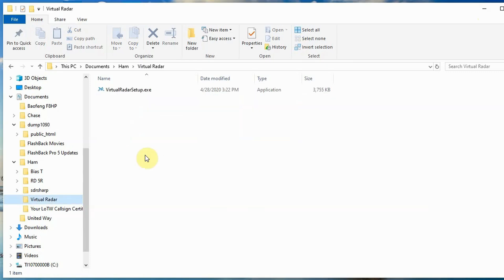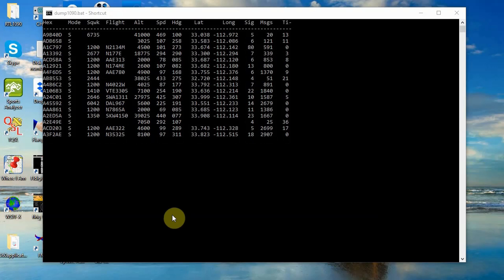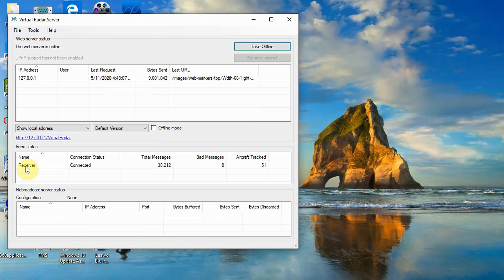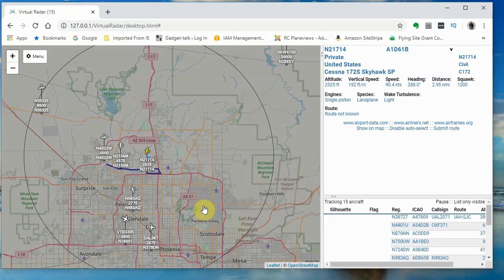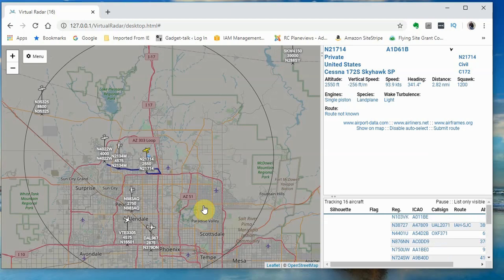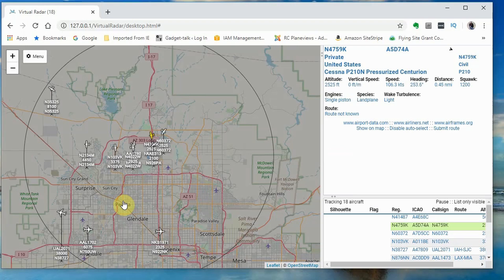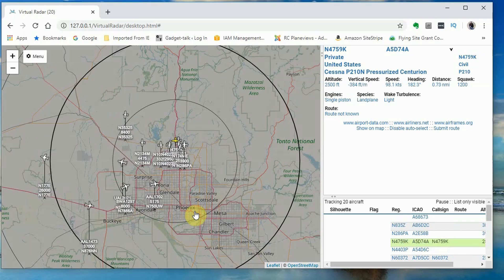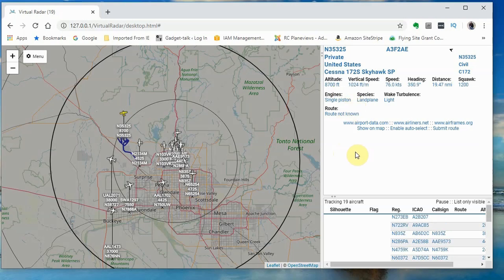Tracking Aircraft Using the RTL SDR Dongle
The RTL-SDR dongle allows you to do some fun things with radio signals. In this video we'll show you how to see the aircraft flying near you.

Antenna Kit alone

RTL SDR alone

Store statement:
Please visit the Radio and Related section of our Amazon Store for interesting and essential items to get the most from your radio hobby activities.